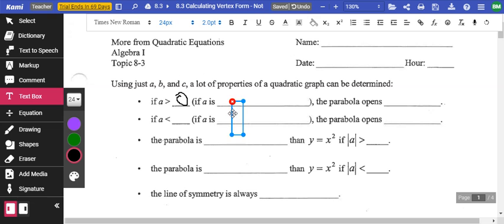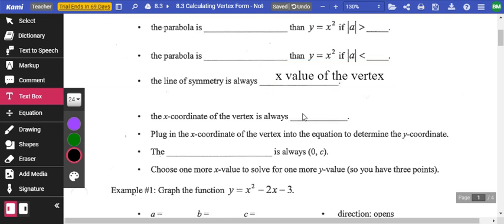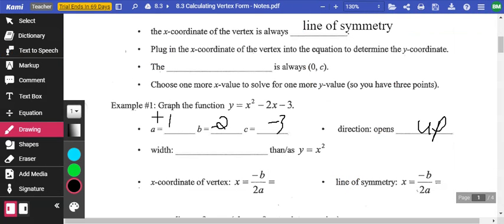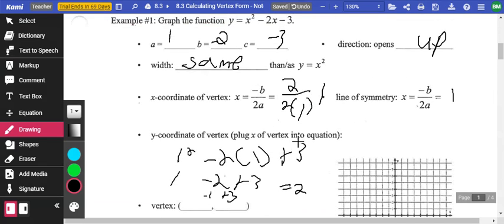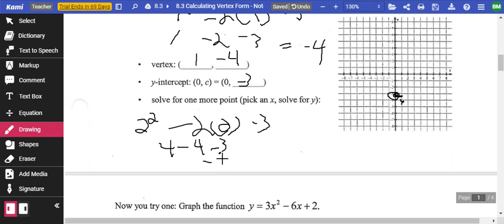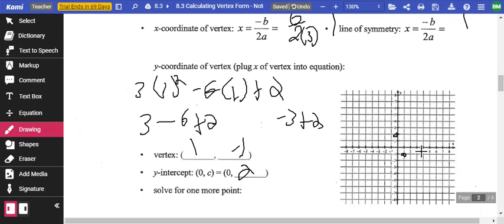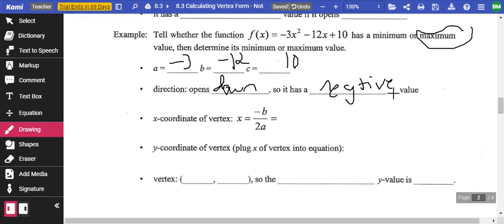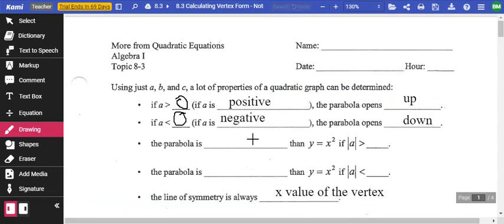8 3 standar form